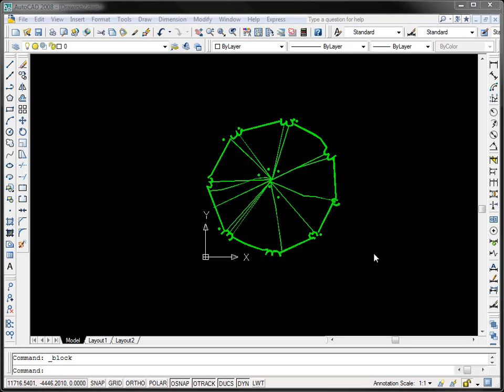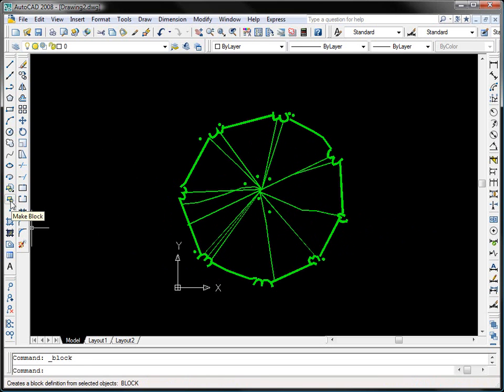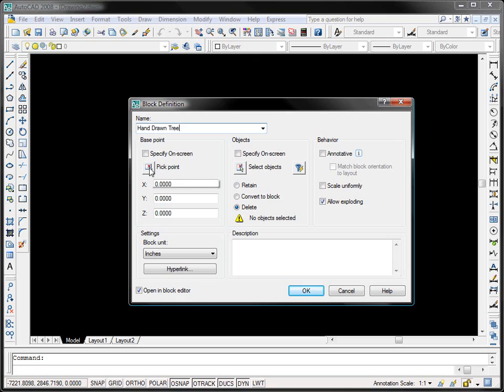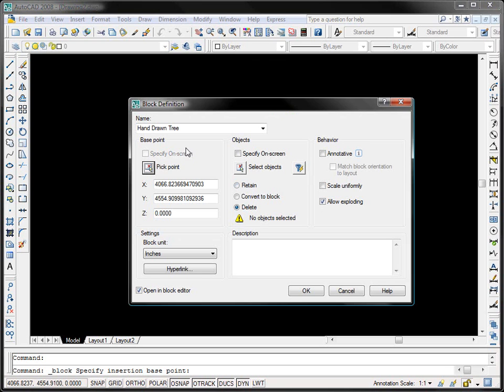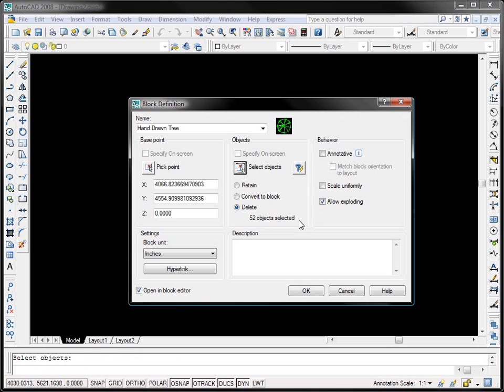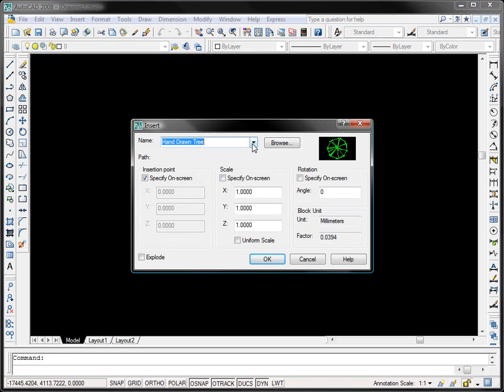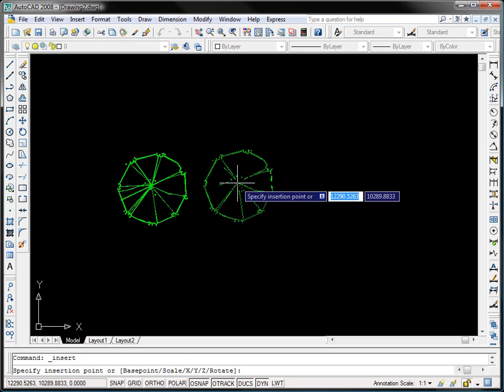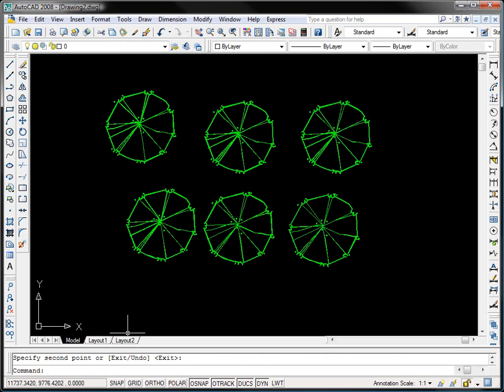AutoCAD - Creating and Editing Blocks - Larcexchange.com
A tutorial on the creation and editing of blocks